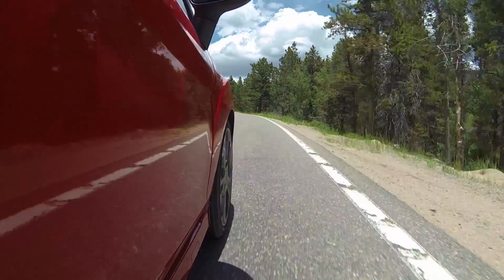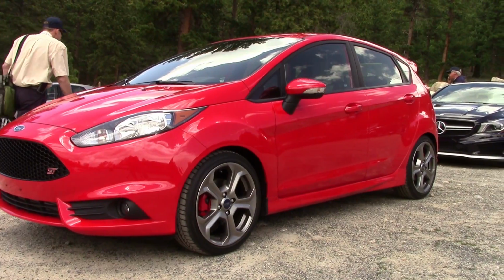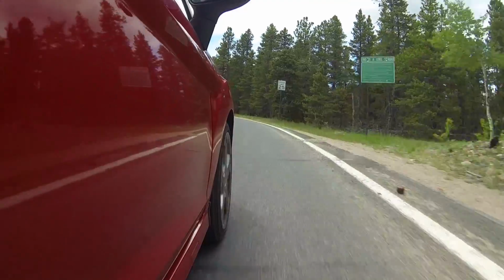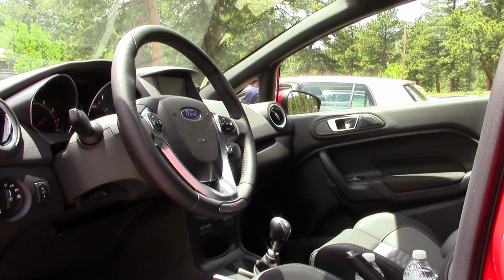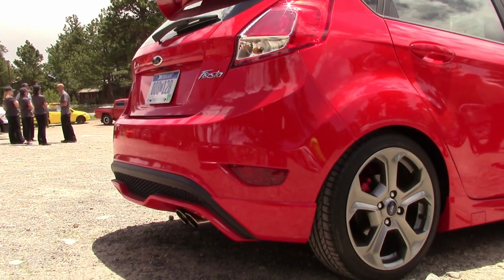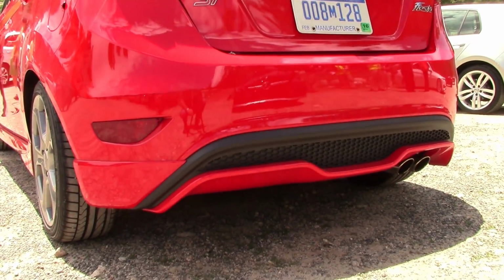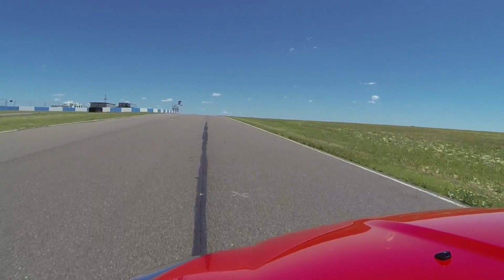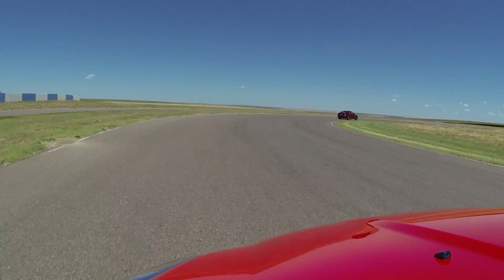Quick Drive: Ford Fiesta ST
We get our first drive behind of the wheel of the feisty Ford Fiesta ST for some Rocky Mountain fun on the back roads and on the track. How much EcoBoost can we wring out of this little pocket rocket?